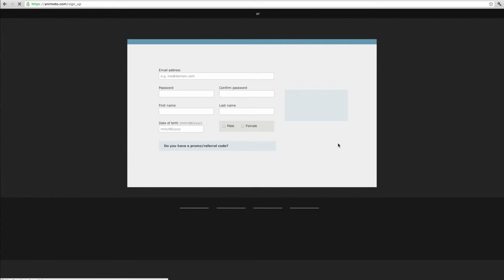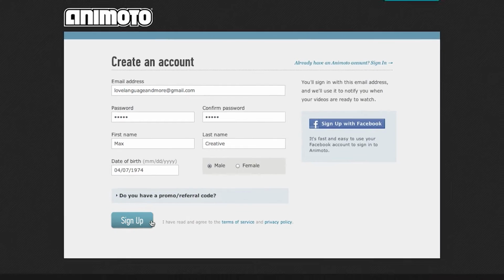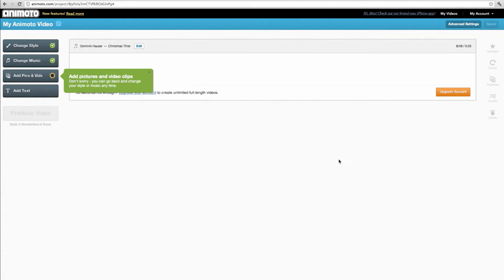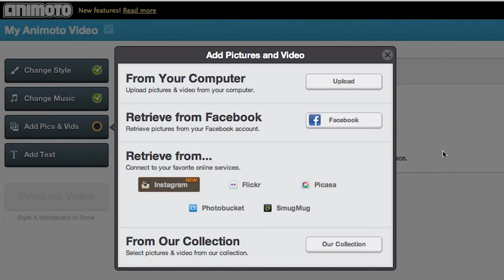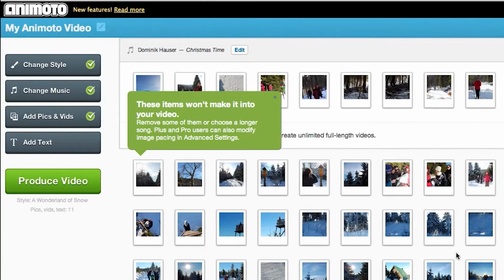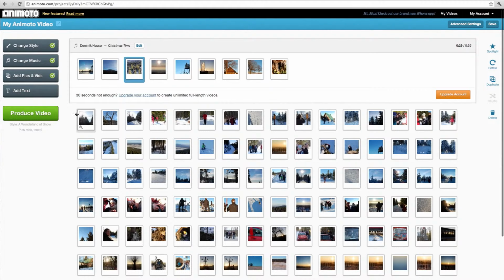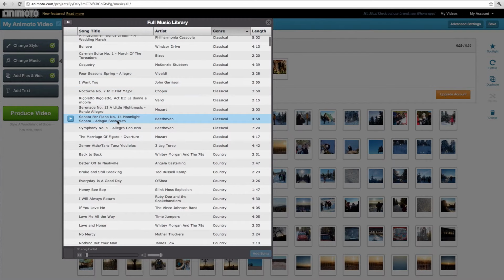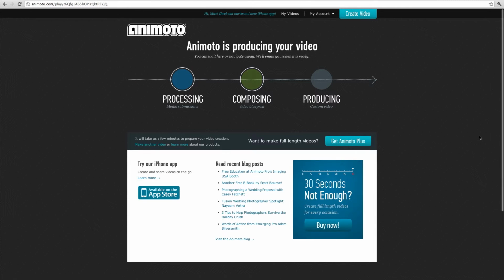LoveLanguage&more tutorial #2: Animoto.com